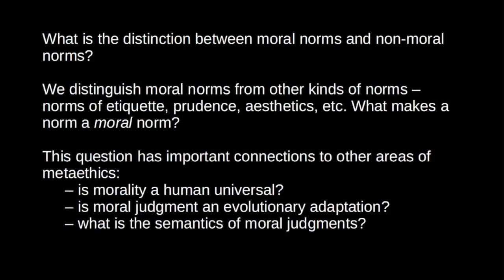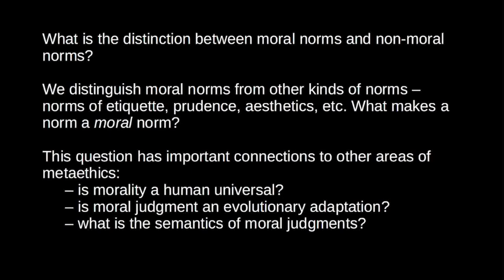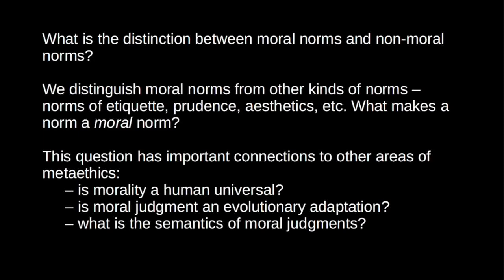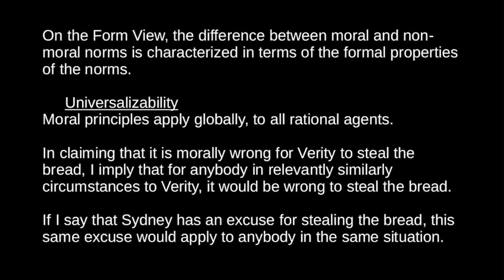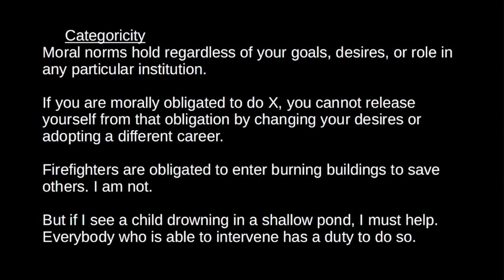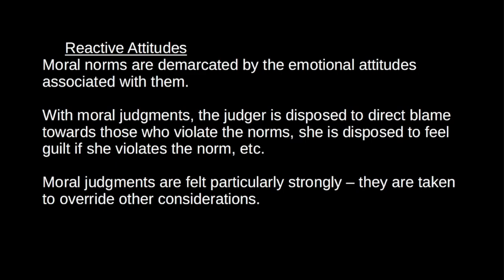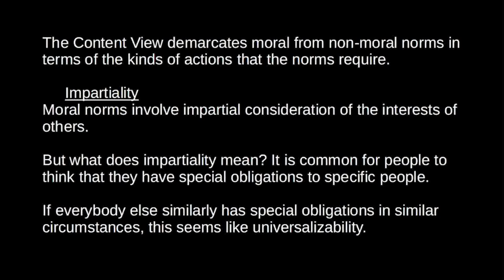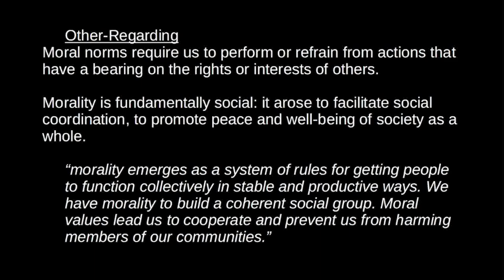Metaethics - The Moral Domain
This video outlines some approaches to the question of how to demarcate moral norms from non-moral norms.

0:00 - Introduction
4:49 - The Form View
11:44 - The Content View
23:47 - The Grounds View

-- Haidt, Jonathan. (2001). "The emotional dog and its rational tail: A social intuitionist approach to moral judgment." Psychological Review 108(4): 814-834.
-- Haidt, Jonathan, Silvia Koller, and Maria G. Dias. (1993). "Affect, culture, and morality, or is it wrong to eat your dog?" Journal of Personality and Social Psychology 65(4): 613-628.
-- Southwood, Nicholas. (2011). "The moral/conventional distinction." Mind 120(479): 761-802.
-- Stich, Stephen. (2019). "The quest for the boundaries of morality." In The Routledge Handbook of Moral Epistemology, eds. Aaron Zimmerman, Karen Jones & Mark Timmons: 15-37. New York: Routledge.